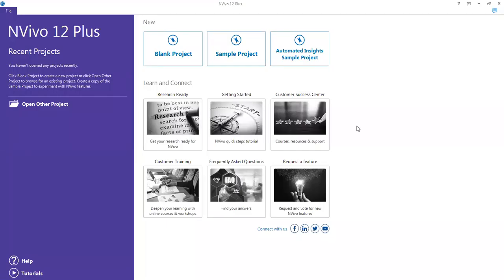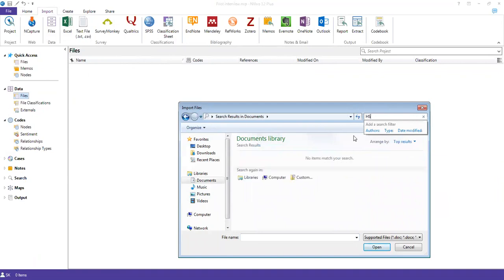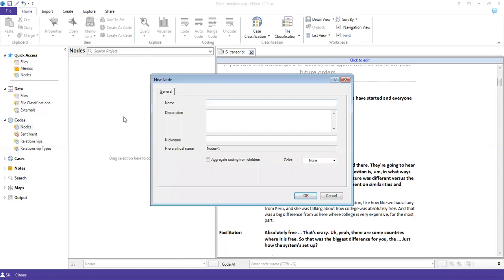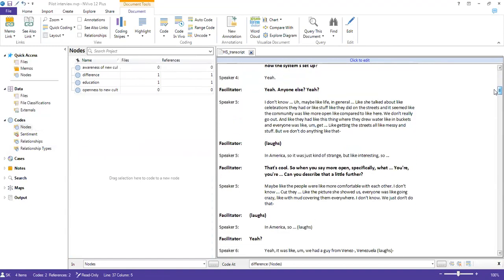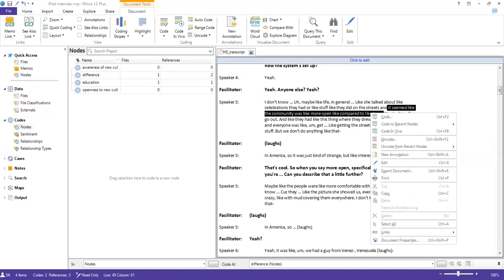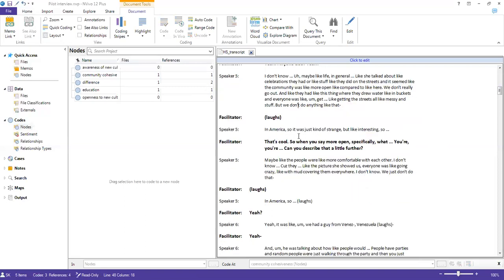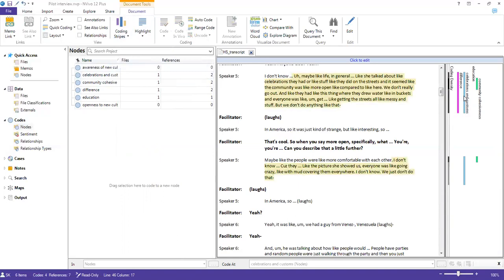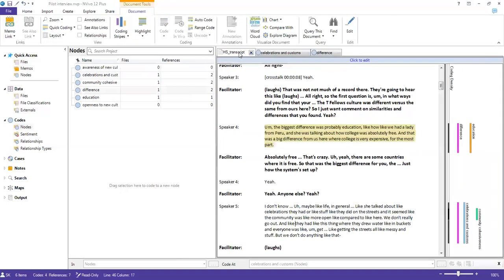Nvivo demo PC